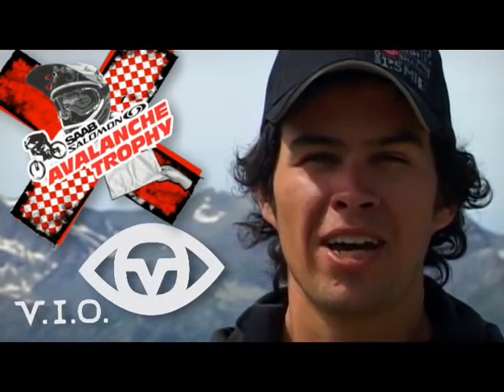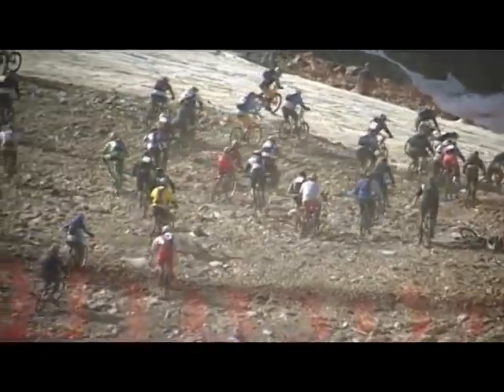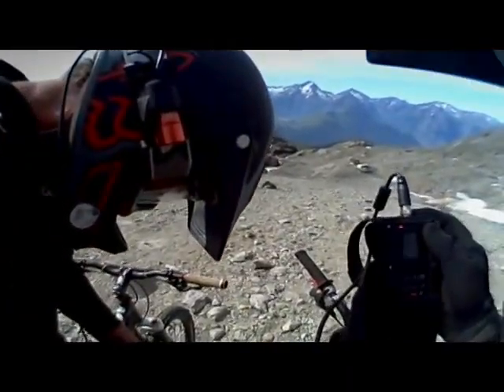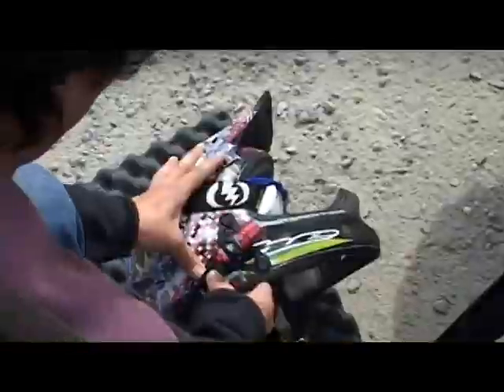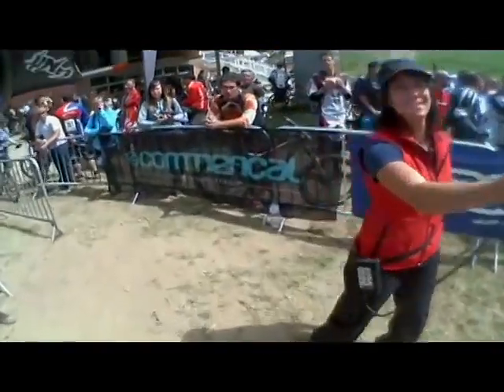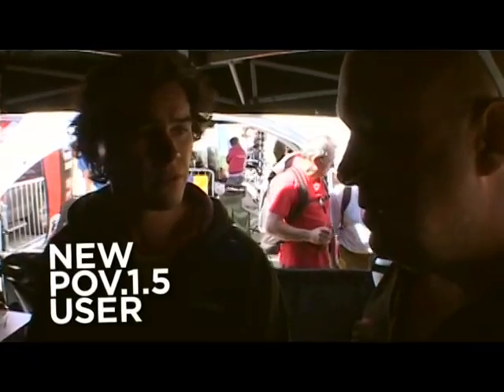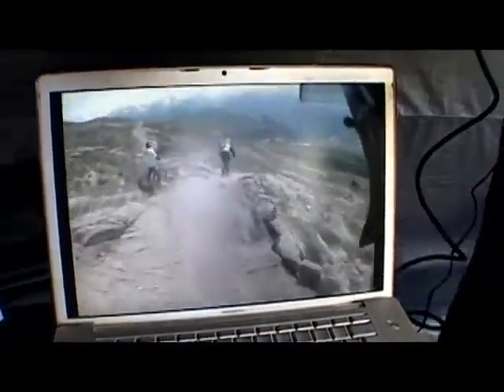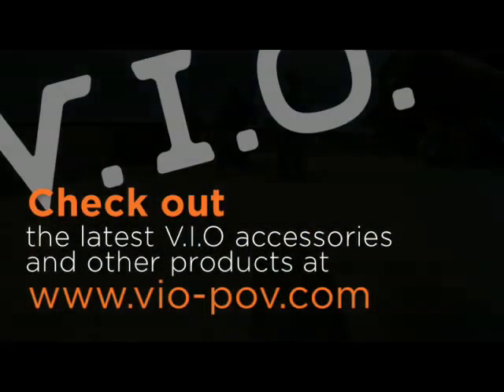SnowCam Megavalanche V.I.O. POV Review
V.I.O. POV product review by SnowCam from the 2009 Megavalanche.